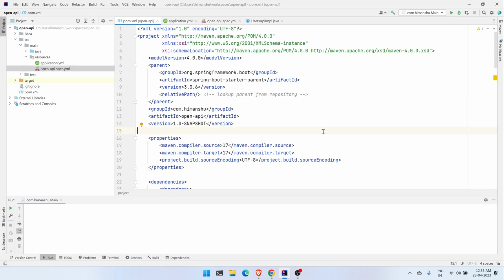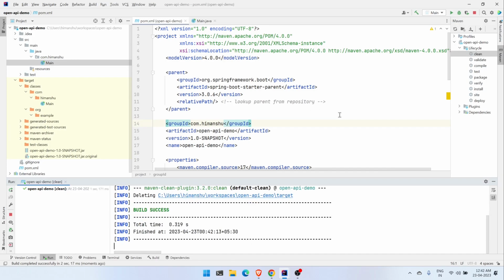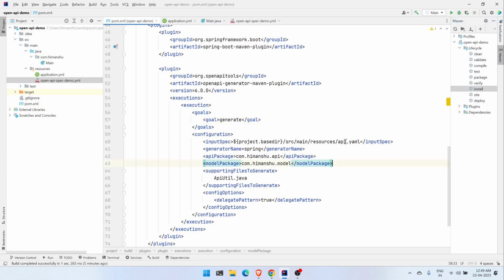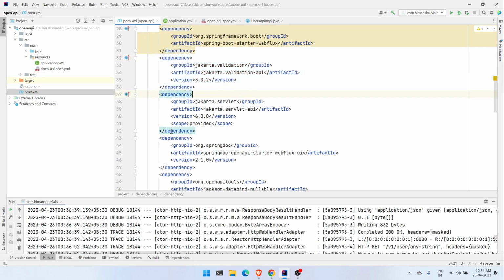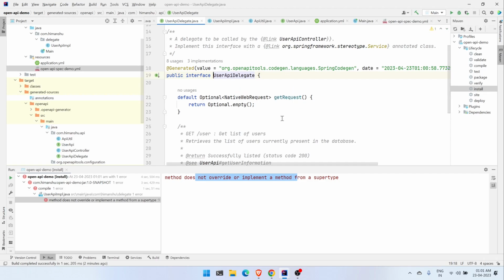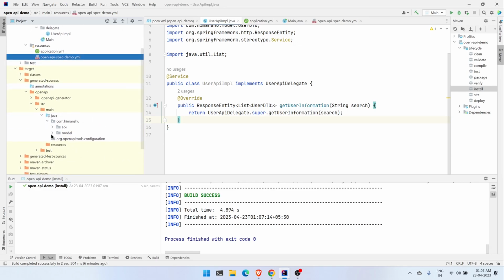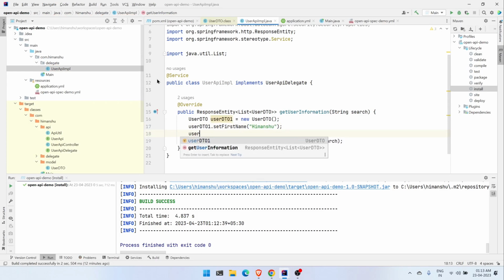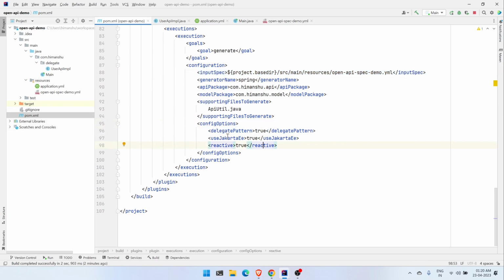Spring Boot with OpenAPI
In this video, we will start with an empty maven java project, upgrade it to springboot3 and then use OpenAPI specification to generate our REST endpoint.